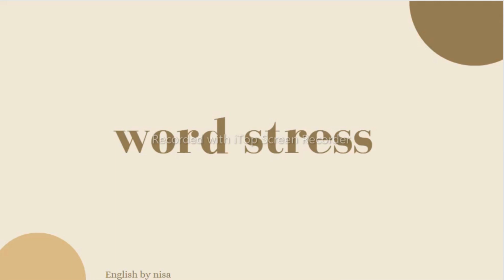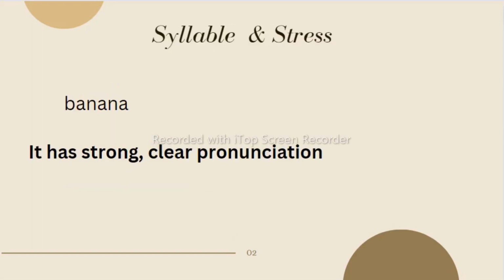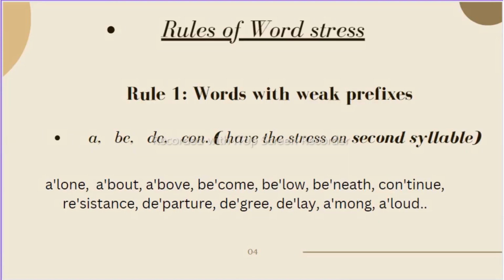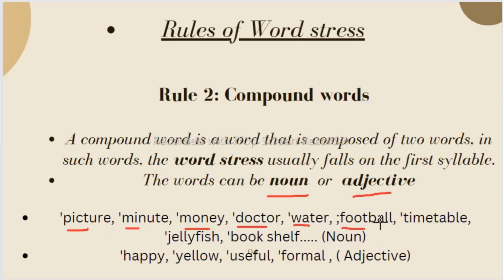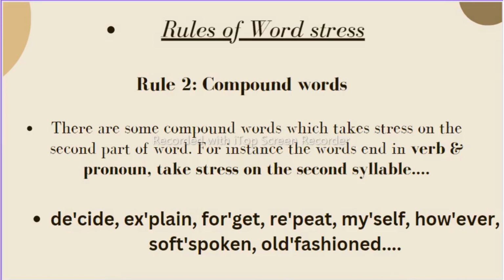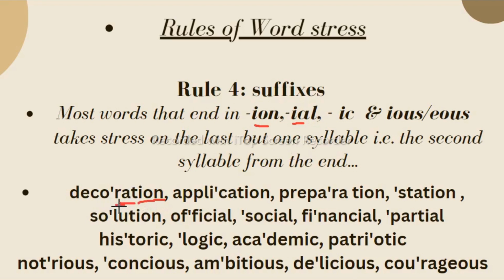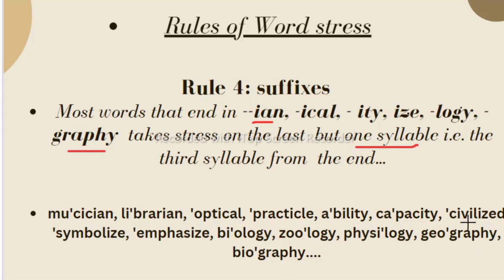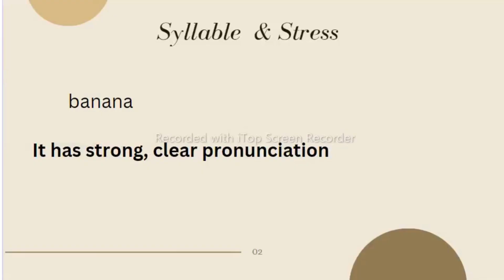Word Stress || 5 Rules to find out word stress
word stress
# 5 ways to find out word stress
Connection between word stress and syllables
Syllable